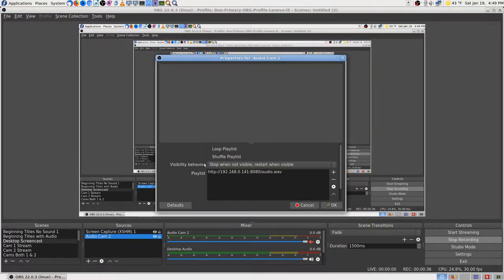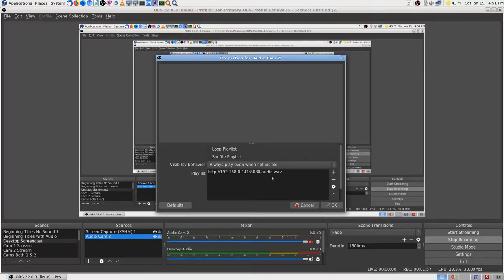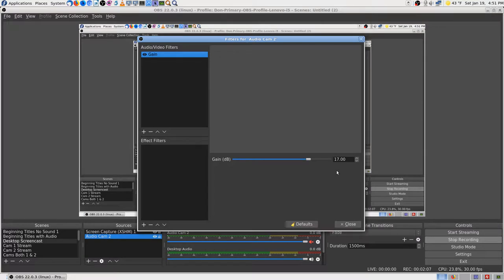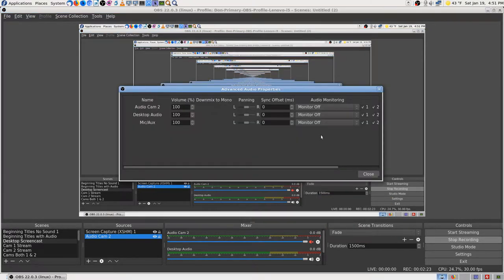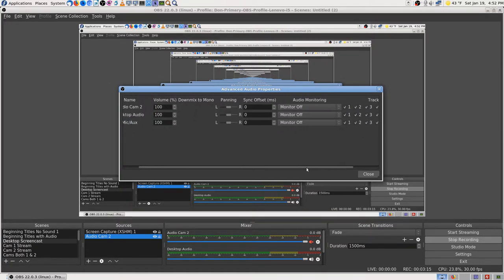OBS Studio Settings trying to Fix Crash on Start Stream 2019 01 19 16 49 17